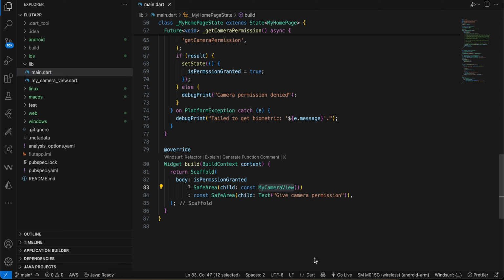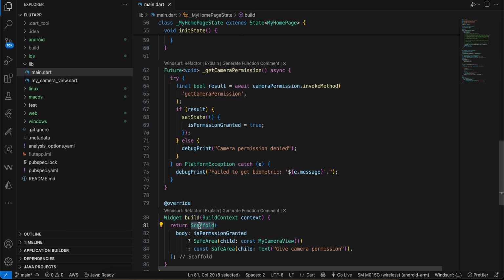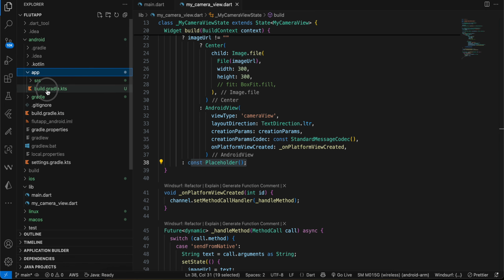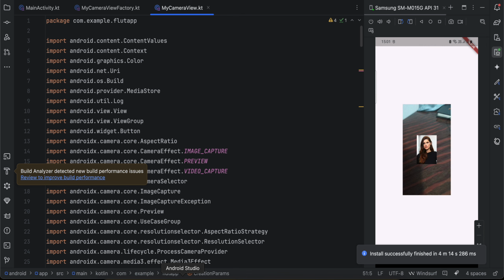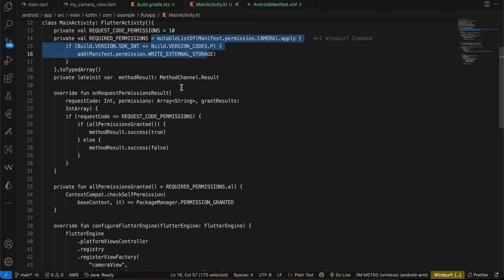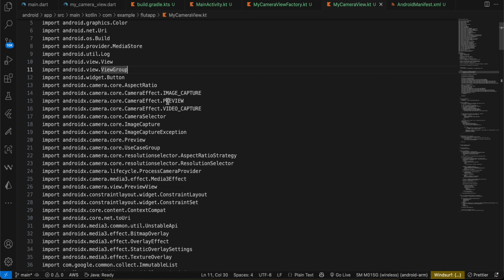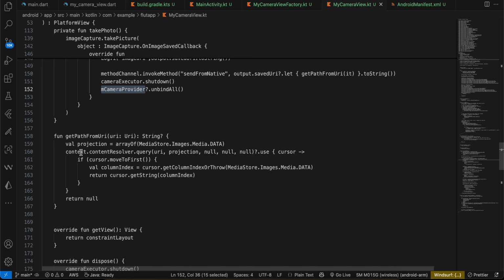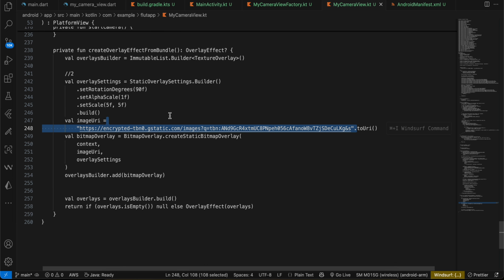How to Overlay Image On Live Camera preview & Image Capture in Flutter Android App (WaterMark LOGO)